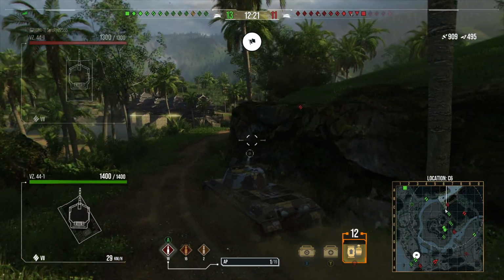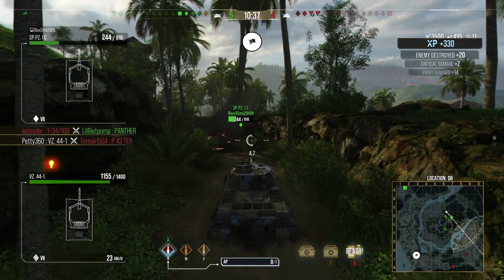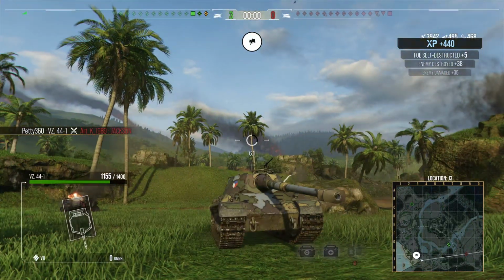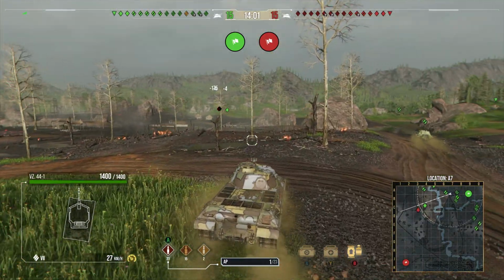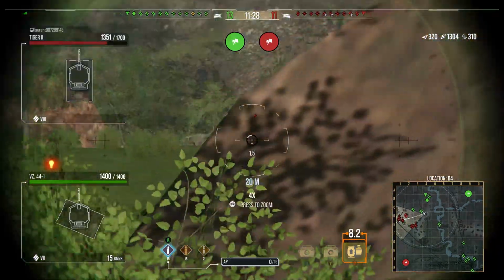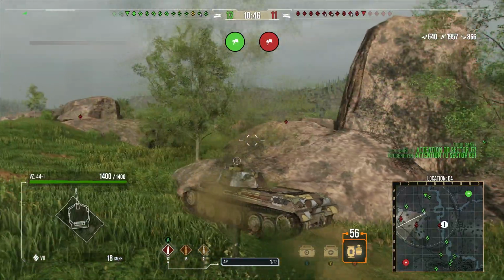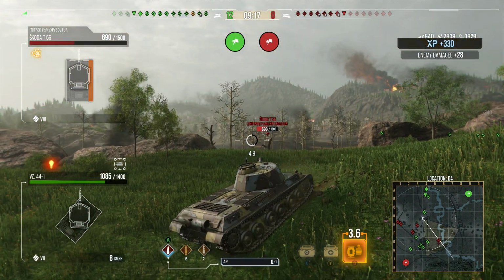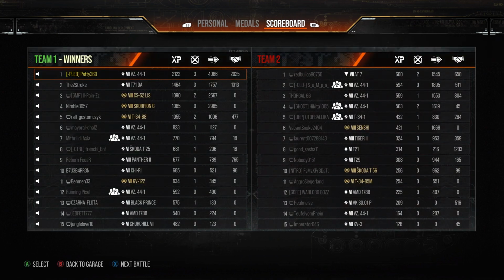VZ. 44-1 Solid Start! ll World of Tanks Console Modern Armour - Wot Console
World of Tanks Console Gameplay of the brand new Czech tier 7 heavy tank the Vz 44-1 in world of tanks console modern armour and wot console